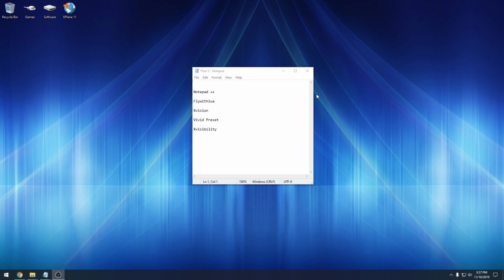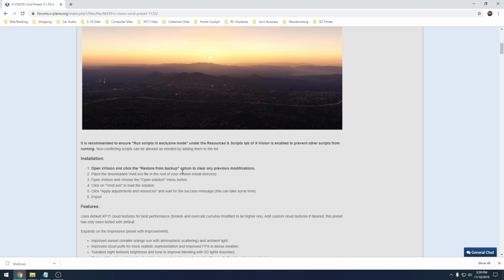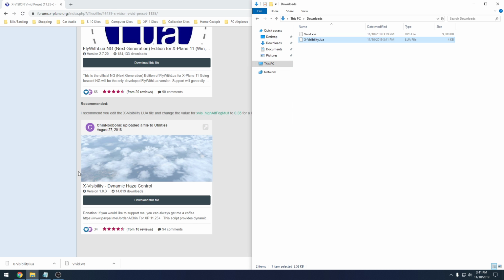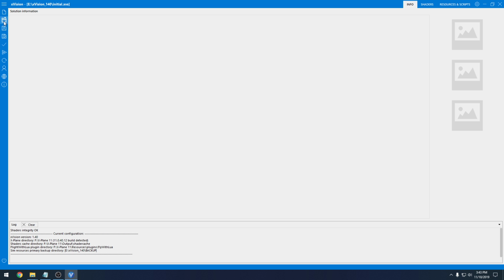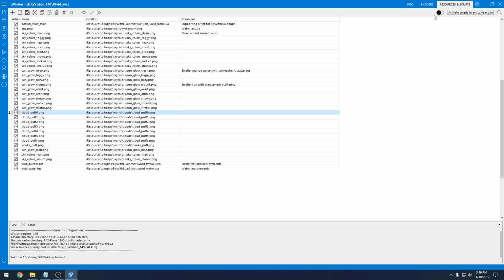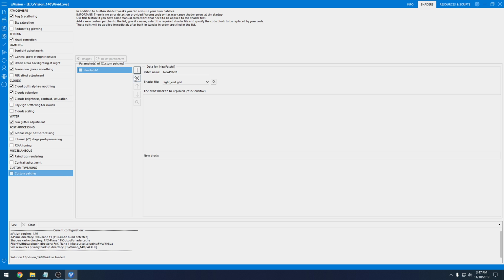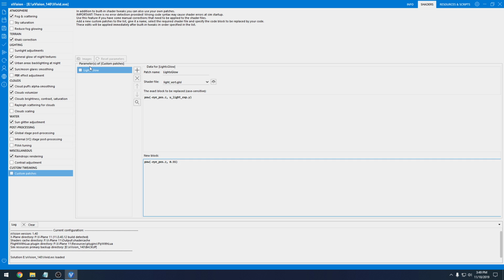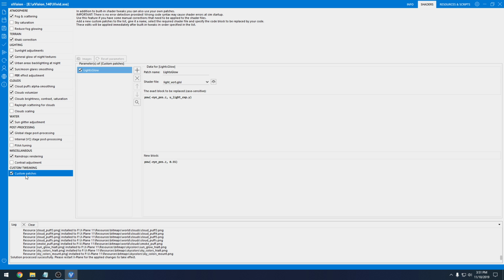XPlane 11 5 Part Series: Part 3 Xvision and Tweaks